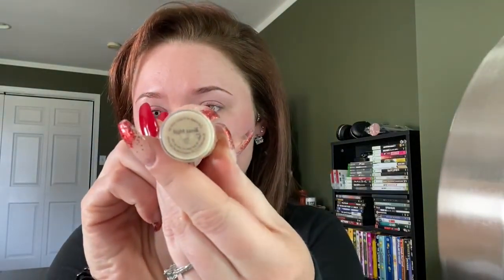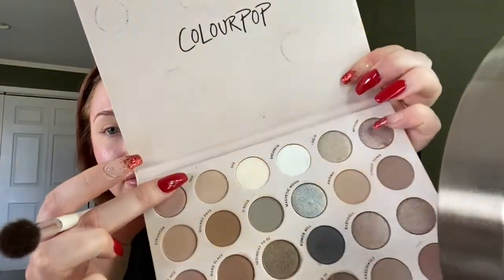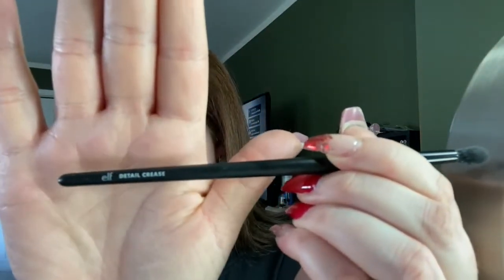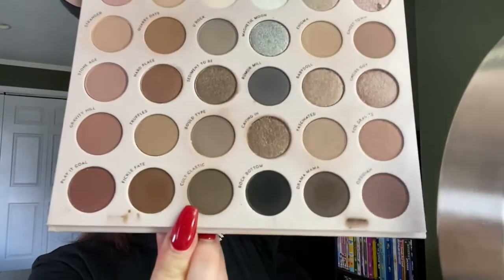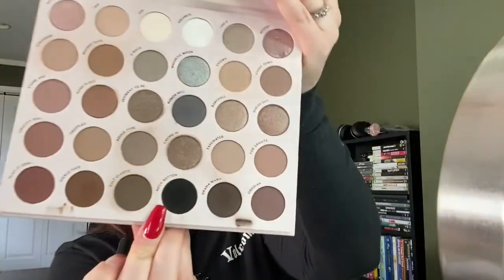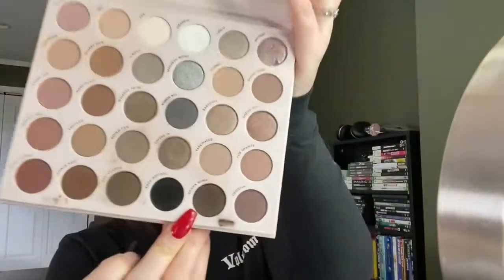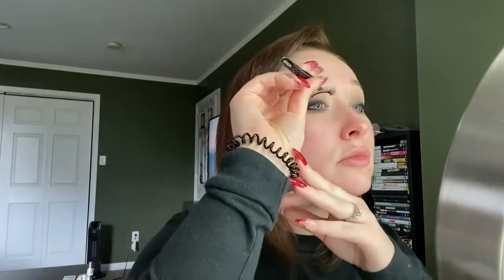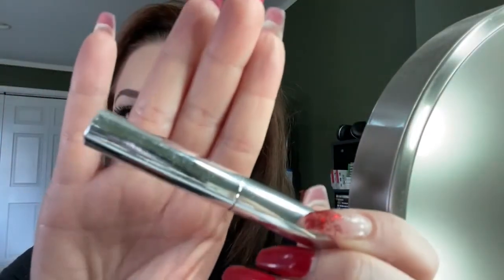Cool Smokey Eye | Colourpop Stone Cold Fox Palette | Christa Lobach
My name is Christa and I’m currently attending school for Esthetics. I’ve loved makeup for as long as I can remember and have always loved watching YouTube tutorials, and that’s how I’ve learned over the years until attending school.

Hopefully I can teach you something in this video or at least give you entertainment :)

Products used:

Revlon Colorstay Eyeliner in Black
Maybelline Lash Stiletto Mascara
Ardell Mega Volume Demi Wispies
KISS Strip Lash Adhesive
Too Faced Born This Way Foundation in Pearl
KVD Shade and Light Palette
Too Faced Chocolate Soleil Bronzer
Laura Mercier Loose Setting Powder - Glow

Brushes used:

ELF Detail Crease Brush
Jessup Short Shader Brush
ELF Sculpting Face Brush
itBrushes #227 Flawless Blush Brush
Morphe x Jaclyn Hill JH06
BHCosmetics Blush Brush
ABH 7B Angled Brush